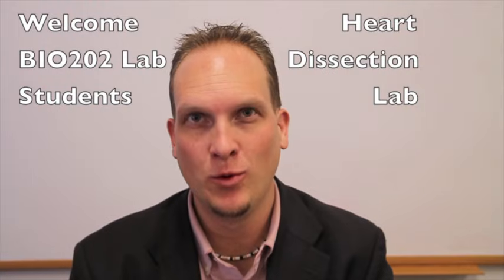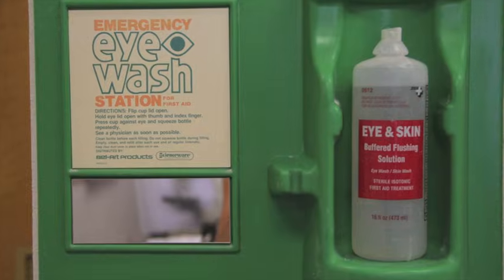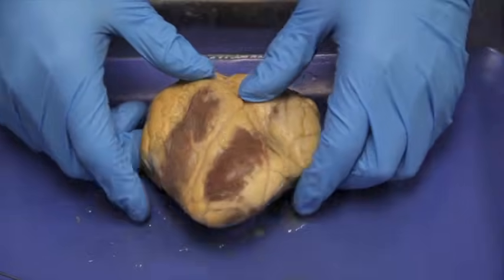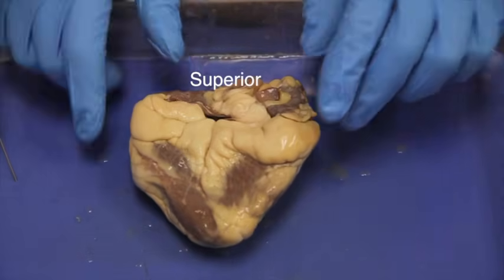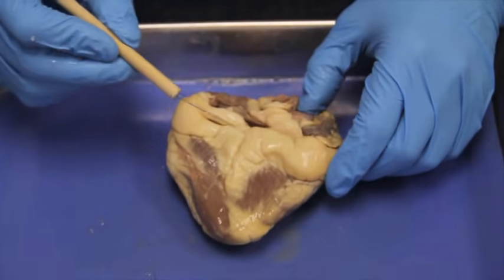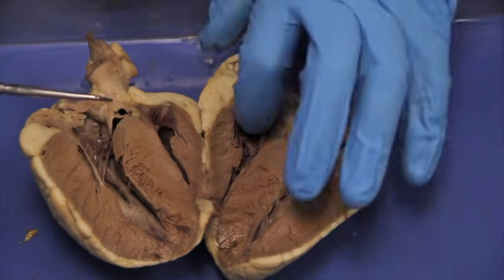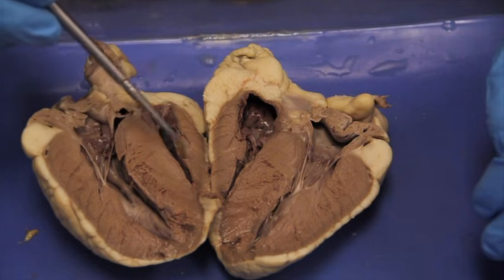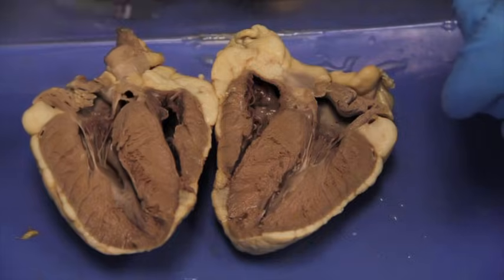NAU BIo 202 Lab 3 - Sheep Heart Dissection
This is a guide to help students at Northern Arizona University to dissect a sheep heart and know basic anatomy and physiology.